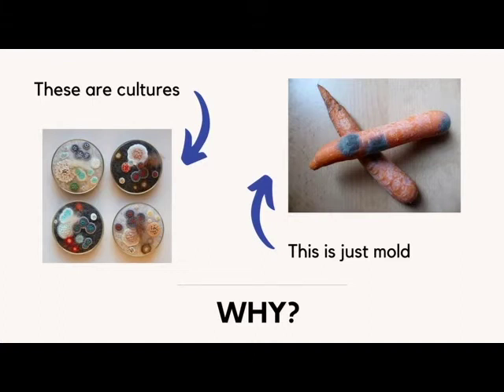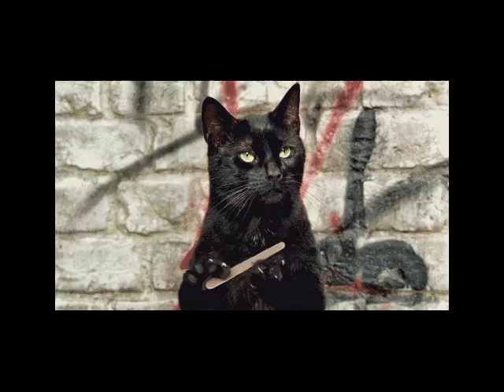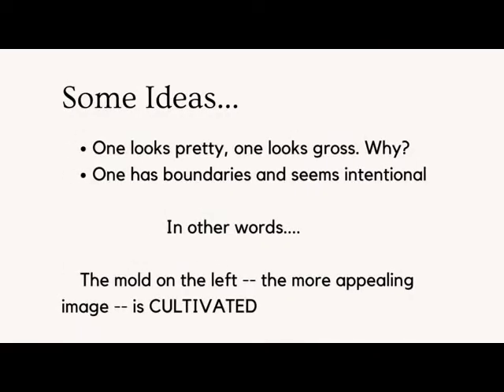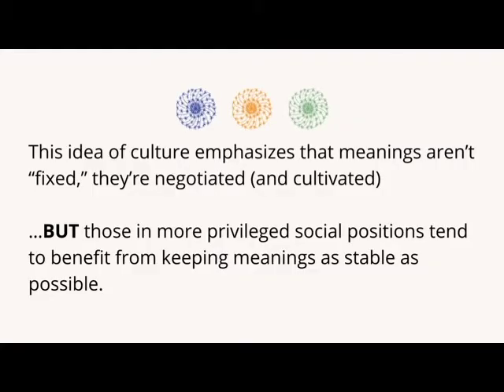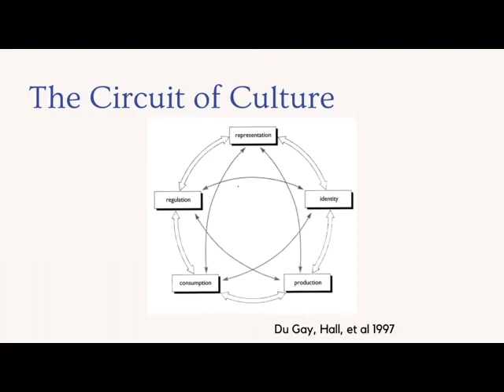What is Culture?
We hear and use the word culture all the time. But have you thought about what it really means? Here is a brief introduction to culture -- what it means and why it matters -- from Cultural Studies PhD and Dismantle co-founder, Sara Tatyana Bernstein.

Dismantle Education is launching soon!

In addition to supporting the work, and making sure our writers, editors and instructors get paid, Patrons get extra perks like early access and deep discounts on classes and other materials, unlimited access to our magazine archives, and...stickers!